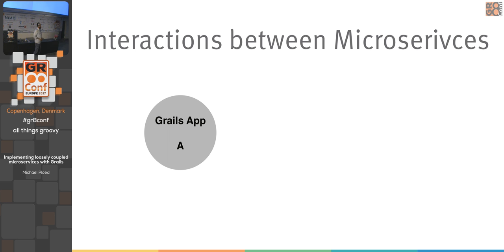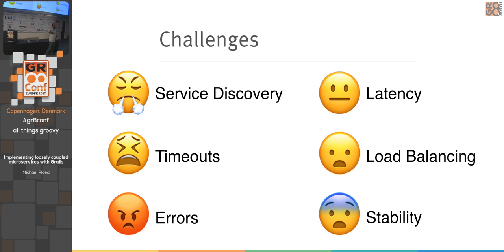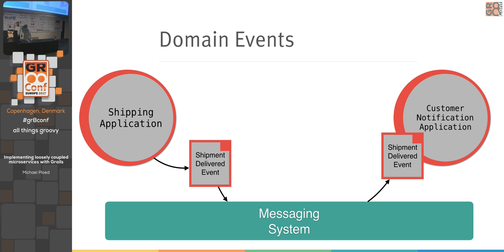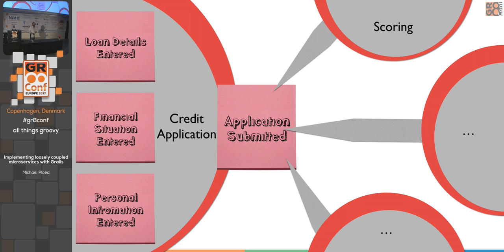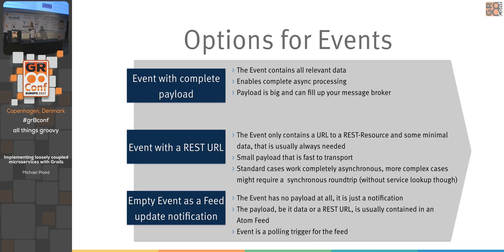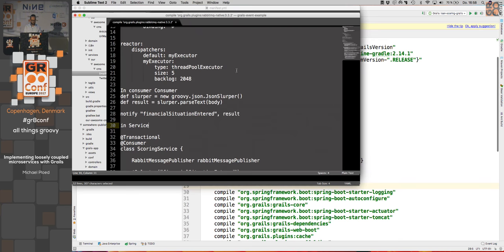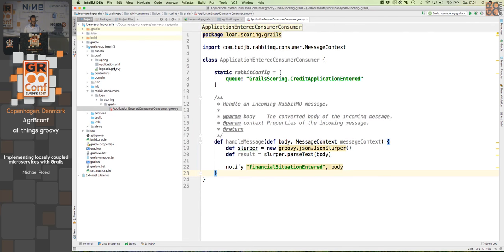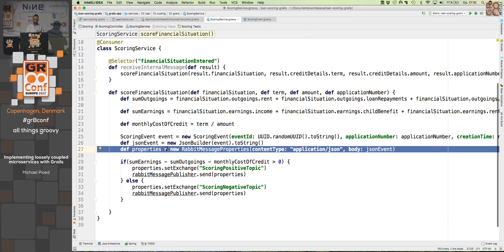Implementing loosely coupled microservices with Grails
Grails 3 is s a great starting point for creating microservices and many projects are following this path. However many microservice landscapes are still based on synchronous calls to REST Resources which obviously increases coupling between those applications. This talk focusses on building loosely coupled microservices that are based on Domain Events, which are becoming more and more popular in the Domain Driven Design community. We will take a look at how Grails 3 helps us in building such systems by introducing the Grails 3 event system and by taking a look how we can leverage Domain Events for a decoupled communication between Grails applications.The talk will have slides for the theory and many practical examples.